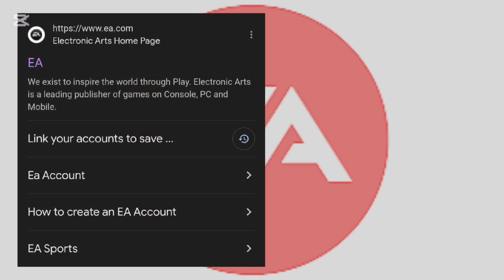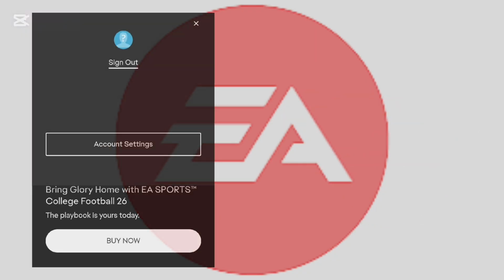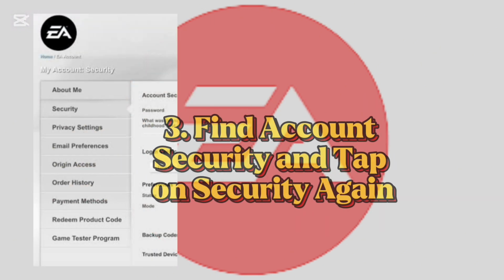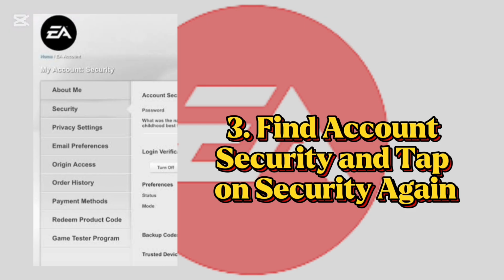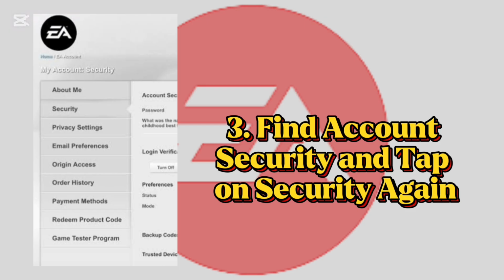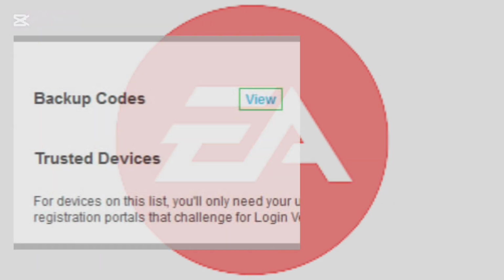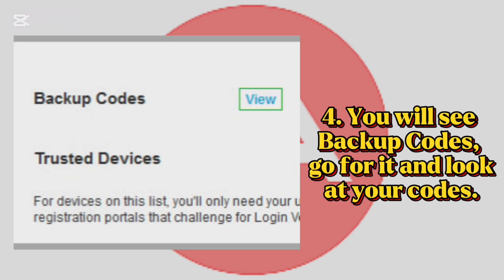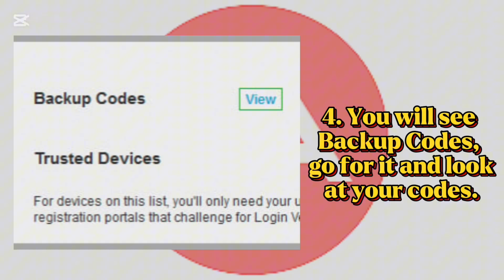How to Get Backup Codes on EA Quick & Easy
Backup codes are crucial for accessing your EA account if you ever lose access to your primary 2-Step Verification (2SV) method, such as your phone or authenticator app. These single-use codes provide a safety net, allowing you to log in when other methods fail, ensuring your gaming progress and purchases remain secure.

**Steps to Find Your EA Backup Codes:**

1.  **Log in to your EA Account:** Go to the official EA website. Click on the user icon in the top right corner and log in with your EA ID and password.
2.  **Access Account Settings:** Once logged in, click on the user icon again (or your avatar) and select "Account Settings" or directly navigate to the Security page: [myaccount.ea.com/cp-ui/security/index]
3.  **Go to Security Tab:** On the left-hand menu, select "Security."
4.  **2-Step Verification Section:** Look for the "2-Step Verification" section. If you haven't enabled 2SV yet, you'll need to do so first to generate these codes. EA will guide you through setting it up via email, text message, or an authenticator app.
5.  **View Backup Codes:** Within the 2-Step Verification options, you will find a "Backup Codes" sub-section. Click on "View" or "Generate New Codes."
6.  You must enter this code to reveal your backup codes. This is *not* a backup code itself, but a verification step to ensure it's you.
7.  **Save Your Codes:** A list of 6-10 unique, single-use backup codes will be displayed. **It is critically important to write these codes down and store them in a very safe, offline location.** Do not keep them on your computer or phone where they could be compromised. Each code can only be used once. If you use them all, you can return to this section to generate a new set, which will invalidate any unused old codes.

Having these codes on hand ensures a stress-free experience should you ever be locked out of your account, allowing you to quickly regain access to your games and data.